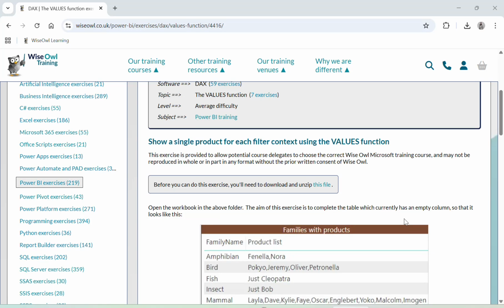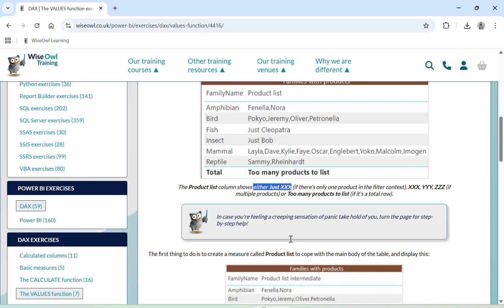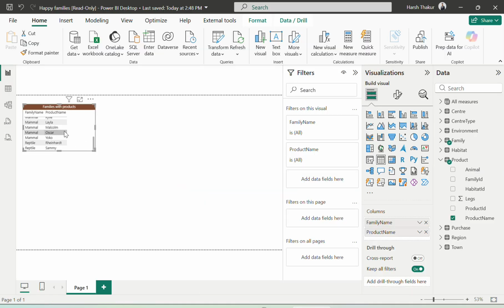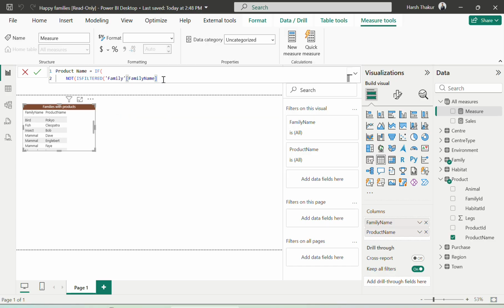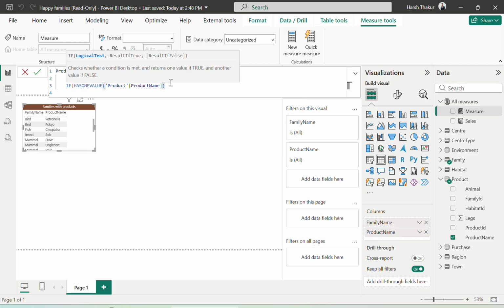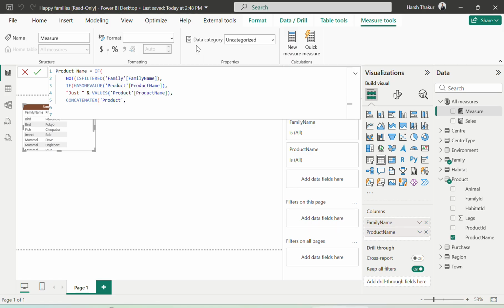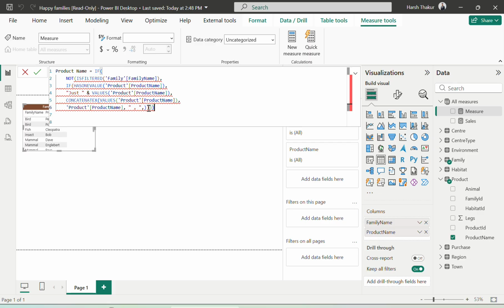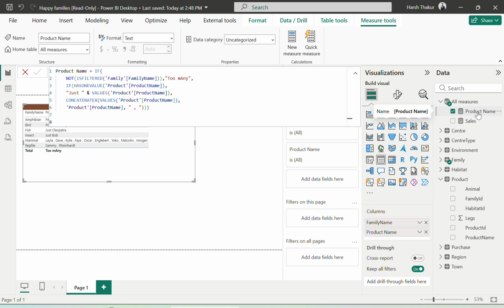I Mastered IF and ISFILTERED Functions in Power BI Overnight